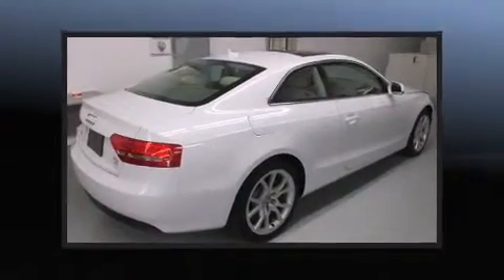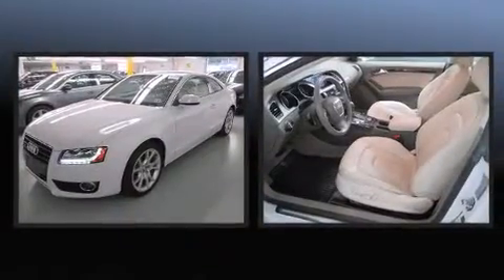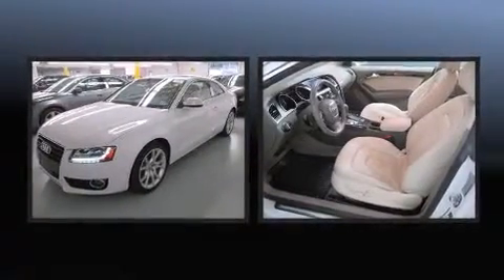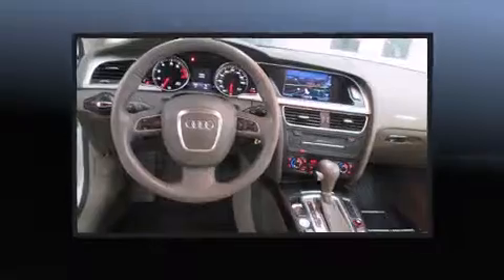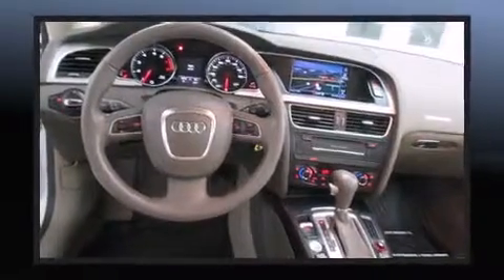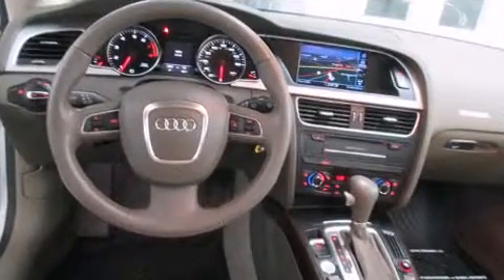2012 Audi A5 2.0T Premium (Tiptronic) in Dedham, MA 02026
Experience driving perfection in the 2012 Audi A5. This 2 door, 4 passenger coupe has just over 25,000 miles! Audi made sure to keep road-handling and sportiness at the top of it's priority list. Under the hood you'll find a 4 cylinder engine with more than 200 horsepower, and for added security, dynamic Stability Control supplements the drivetrain. The engine breathes better thanks to a turbocharger, improving both performance and economy. All of the premium features expected of an Audi are offered, including: delay-off headlights, front and rear reading lights, a leather steering wheel, an automatic dimming rear-view mirror, automatic dimming door mirrors, front and rear air conditioning, and power seats. For drivers who enjoy the natural environment, a power moon roof allows an infusion of fresh air. Audi also prioritized safety and security by including: dual front impact airbags with occupant sensing airbag, head curtain airbags, traction control, brake assist, anti-whiplash front head restraints, a security system, and 4 wheel disc brakes with ABS. You'll never lose visibility with rain sensing wipers, which activate automatically when the drops start to fall. A Carfax history report indicates just one previous owner. We pride ourselves in the quality that we offer on all of our vehicles. Stop by our dealership or give us a call for more information.